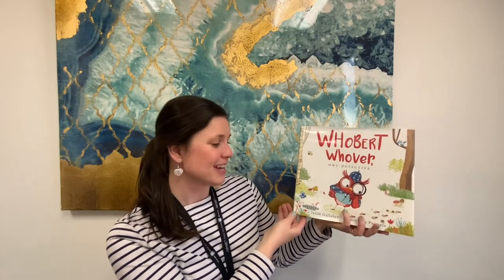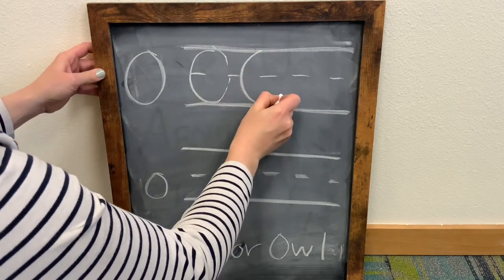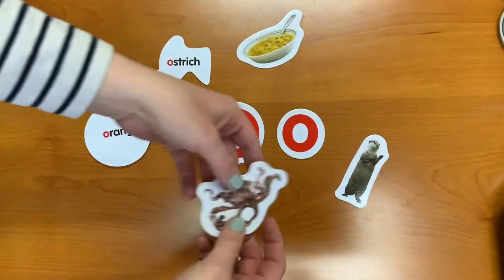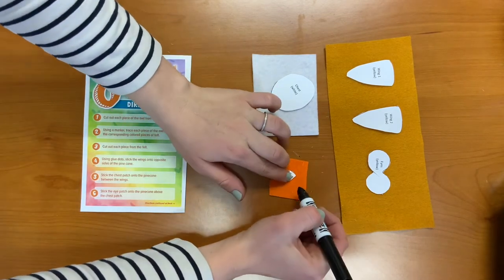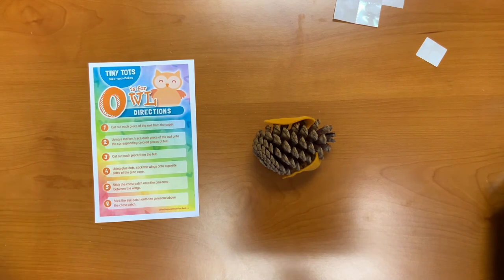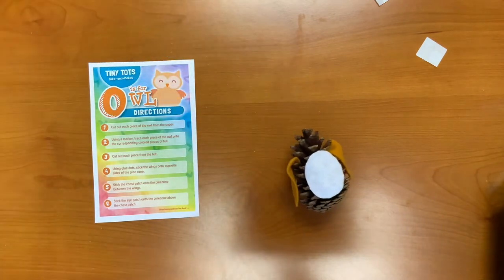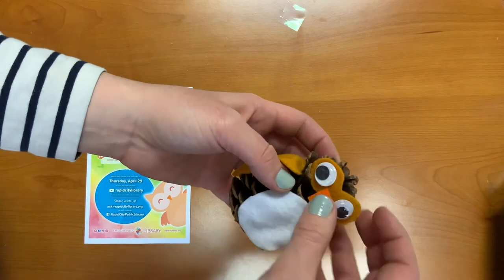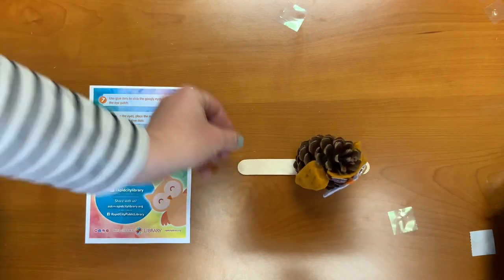O is for Owl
Follow along this week as we learn all about the letter "O" and create an owl using a pine cone!